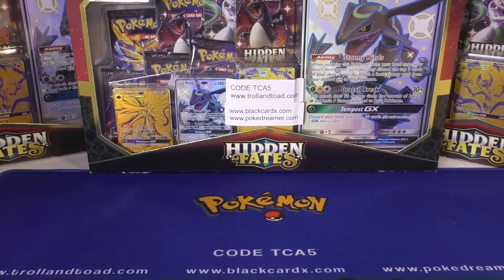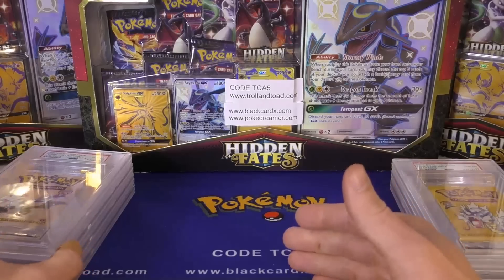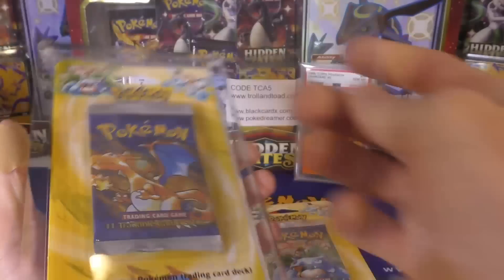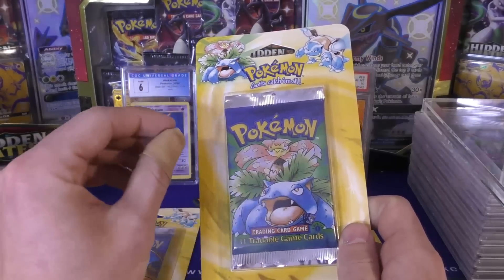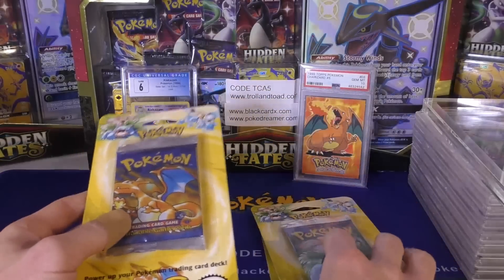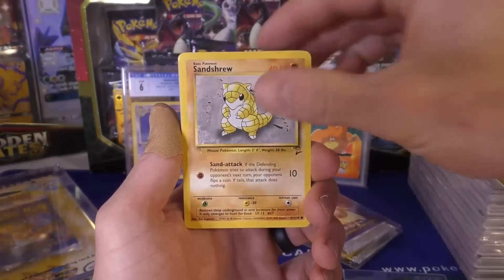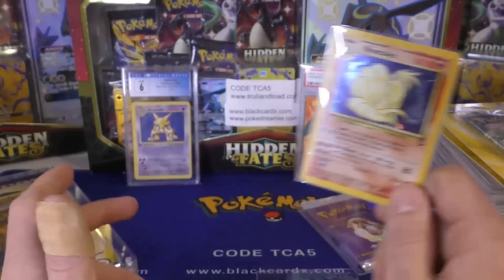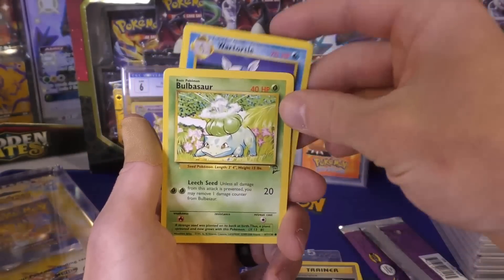Opening 3x Base Set 2 Pokemon Packs + More !!!